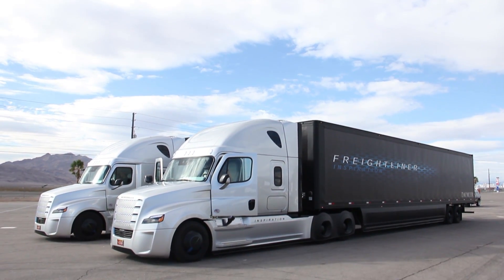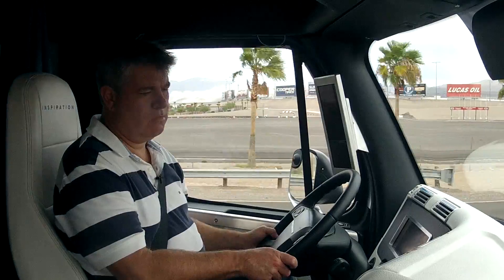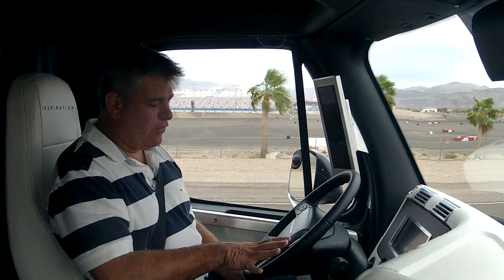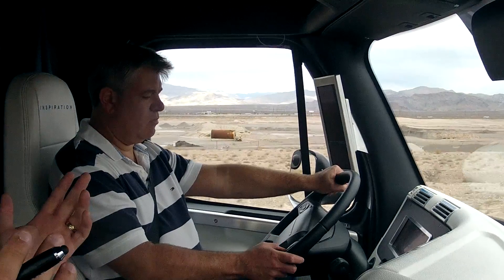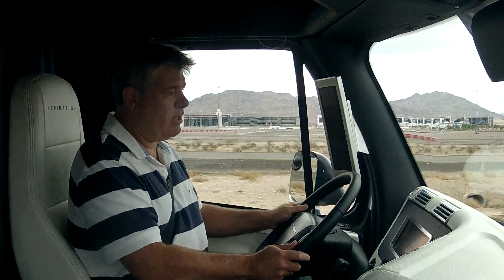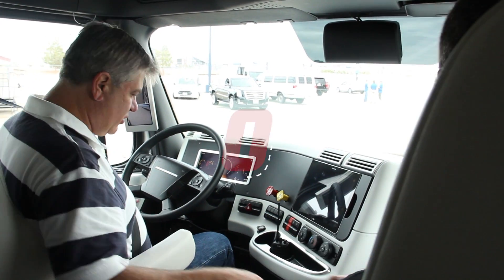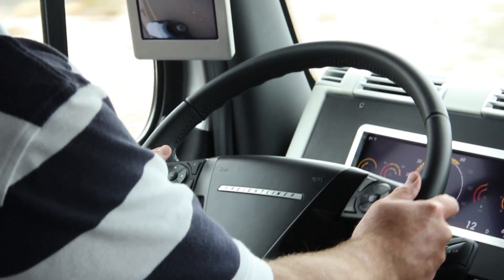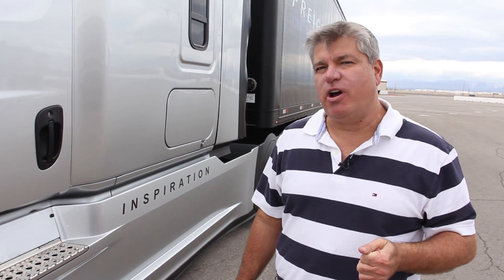Overdrive takes Freightliner's autonomous truck for a test drive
Overdrive Equipment Editor Jack Roberts this week received in Nevada an autonomous endorsement for his CDL. He then took Freightliner's Inspiration autonomous truck for a test drive in the desert outside of Las Vegas.